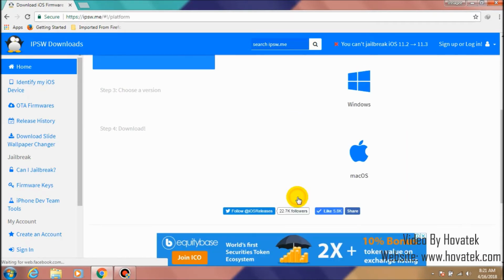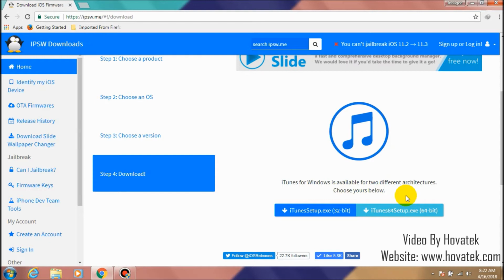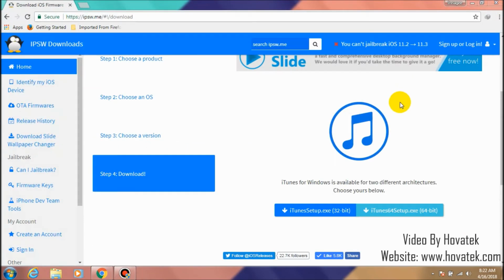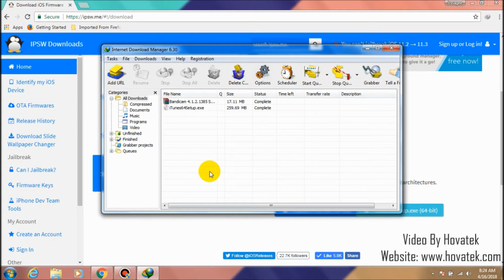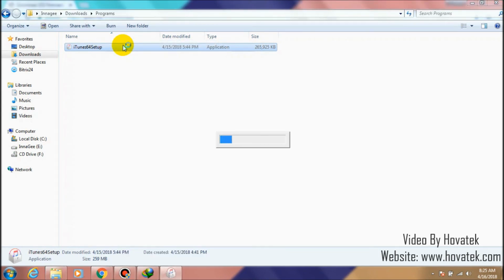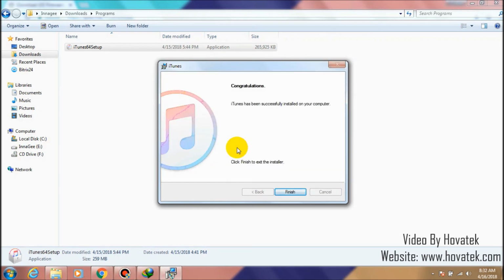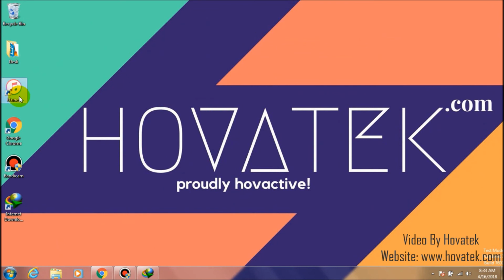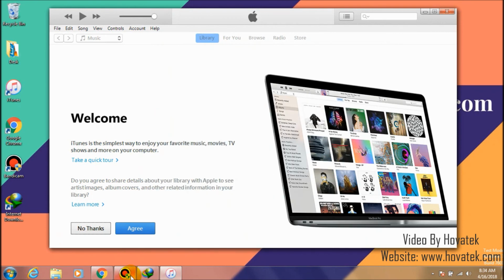How to download and install iTunes on Windows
This video explains how to download an install iTunes on Windows

0:00:09.240,0:00:14.100
In this tutorial, You will learn how to download and install iTunes for

0:00:14.100,0:00:22.100
Windows Operating System. iTunes is used for synchronizing Apple devices, downloading applications,

0:00:22.100,0:00:31.000
games, it is also used for backup & restore of Apple devices. Also used for sending

0:00:31.050,0:00:40.000
videos and music. The first thing to do is open Your browser (e.g Mozilla Firefox

0:00:40.000,0:00:44.900
or Chrome). In this tutorial, I'm working with Google Chrome

0:00:44.940,0:00:59.559
then type ipsw.me and hit Enter. Once the page has loaded, you scroll down and click on iTunes;

0:00:59.559,0:01:05.590
here's iTunes. If you are using a Windows Operating System you click on Windows

0:01:05.590,0:01:10.180
likewise if you are using a Mac Operating System (that's Apple Operating

0:01:10.180,0:01:17.200
System equally called Mac). You select it. So I'm using Windows, clicking on it. Here You

0:01:17.200,0:01:22.000
can select the latest version. The latest version for iTunes (at this time) is

0:01:22.000,0:01:26.679
12.7.4. If you don't need the latest version, there are a lot of

0:01:26.679,0:01:31.689
versions. You can scroll down and choose the one you want to use. I'm using the

0:01:31.689,0:01:36.670
latest version. I'm downloading the latest version, I'll click on it. The next step is You

0:01:36.670,0:01:43.270
are going to select your PC system type, whether it is 64 bit or 32 bit. To

0:01:43.270,0:01:49.329
know your Operating System architecture, You can go to Start Menu and click on

0:01:49.329,0:01:56.950
Computer then click on System Properties you see this is my system type; 64-bit

0:01:56.950,0:02:01.119
Operating System. If you are using a 32 bit then you select 32

0:02:01.119,0:02:08.249
bit. Mine is 64-bit, I'll click on 64-bit

0:02:10.319,0:02:24.220
iTunes will begin downloading. See? I'll pause this video. Once my download is

0:02:24.220,0:02:32.620
complete, I'll resume it later. Once iTunes has finished downloading, if you are using Internet

0:02:32.620,0:02:38.110
Download Manager, You can drag from here and drop it on your Desktop.

0:02:38.110,0:02:44.680
You can also open it from here but if you have downloaded it using your PC

0:02:44.680,0:02:52.329
browser then you can go to file explorer. Under download, You'll find items here. I have

0:02:52.329,0:02:57.340
finished using Internet Download Manager to download it so mine will go under

0:02:57.340,0:03:03.819
Programs. Here is my iTunes setup. Then I'll right-click on it and click Open to

0:03:03.819,0:03:23.760
install. I'll wait for it to finish loading then click on Next, click on Next (Install).

0:03:25.530,0:03:34.420
Do you want to allow program make changes (Yes) and wait for iTunes to

0:03:34.420,0:03:37.530
complete installing.

0:03:45.380,0:03:54.030
You see, iTunes has been installed
successfully then click on Finish. You'll

0:03:54.030,0:04:09.690
be asked to restart your Computer. Then go to Desktop. iTunes will

0:04:09.690,0:04:27.990
create a shortcut on Desktop. Here is iTunes. iTunes is successfully installed. Right-click and click Open. Click

0:04:27.990,0:04:37.080
on agree to accept the software license agreement. Wait for it

0:04:37.080,0:04:39.770
to finish loading

0:04:42.620,0:04:52.510
You see? iTunes is installed successfully.